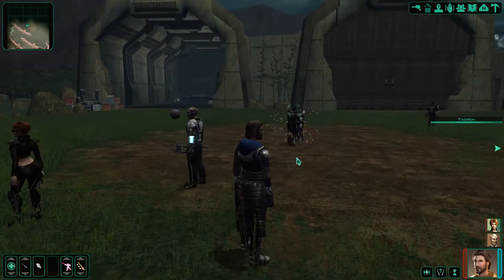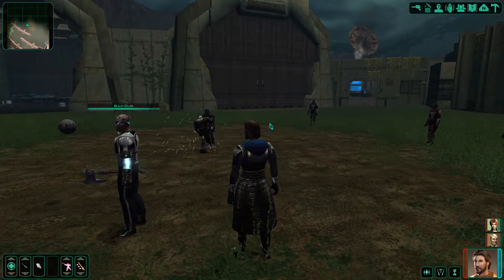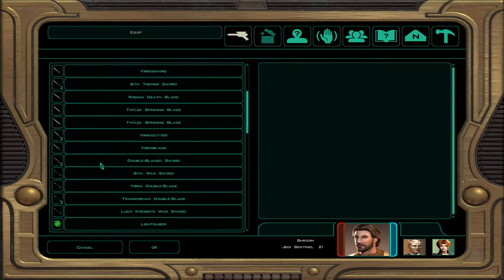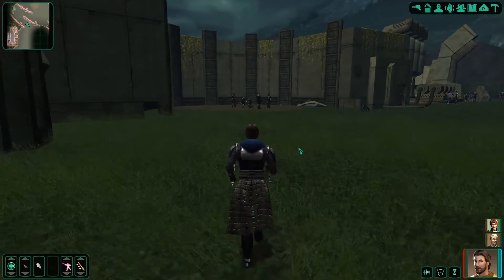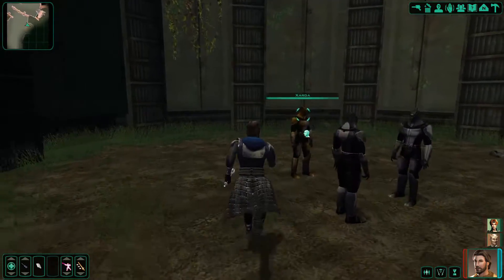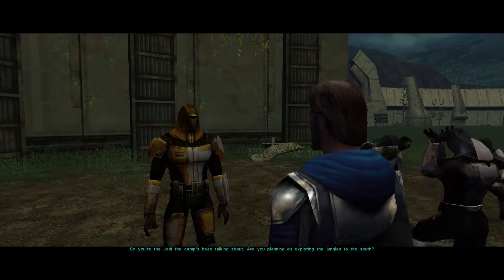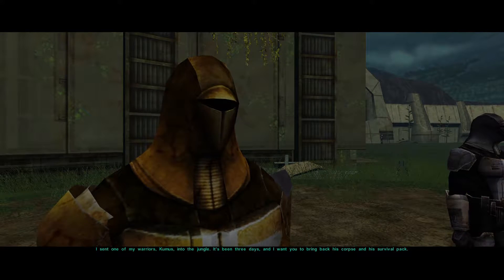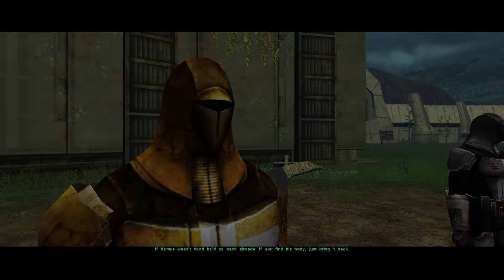Star Wars Knights of the Old Republic 2 The Sith Lords - EP63 - Droid Graveyard!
In today's episode of Star Wars Knights of the Old Republic 2 The Sith Lords we find a ruin on the moon of Dxun that contains a lot of inactive droids!

The game takes place five years after the events of Star Wars: Knights of the Old Republic, in a time when the Jedi have been nearly exterminated by the Sith. The player's character, a former Jedi Knight exiled from the Jedi Order, is referred to as "The Exile" or "Jedi Exile" and was later named Meetra Surik in the Old Republic novels. Throughout the game, the player's character restores their connection to the Force while, with the help of non-player character companions, trying to stop the Sith. The player makes choices that turn the Exile to either the light side or the dark side of the Force, and travels to six planets to either help or hinder the Republic's efforts to bring peace and stability to the galaxy.